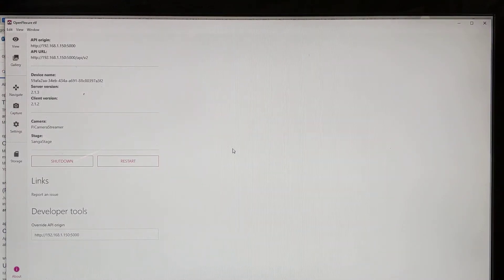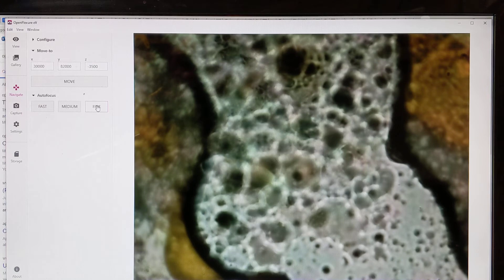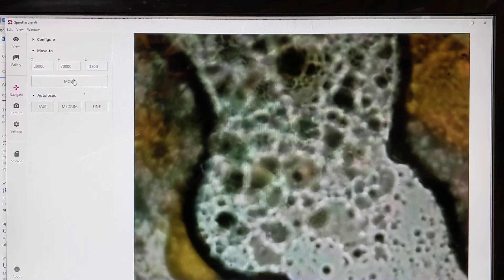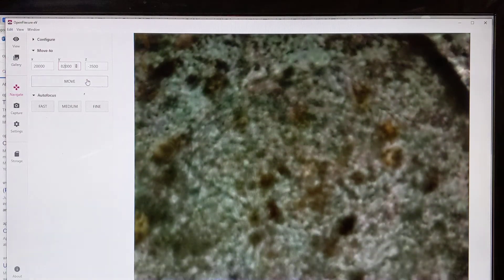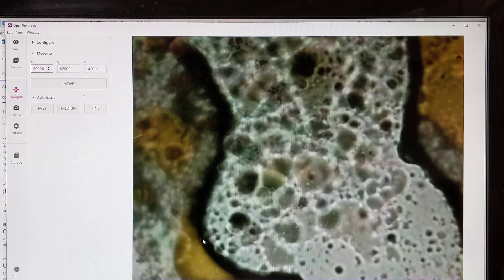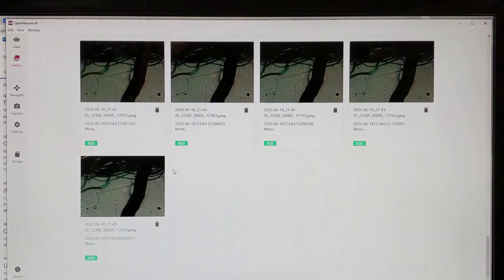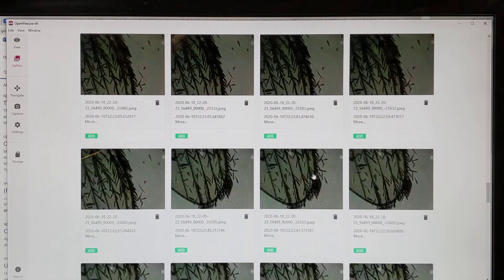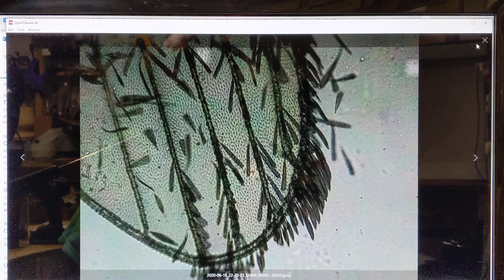Openflexure ev microscope control software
This is a quick introduction to the Openflexure microscope control software. See Openflexure.org for more.